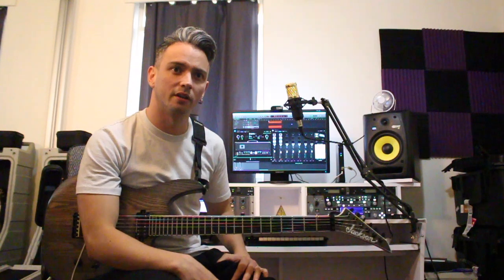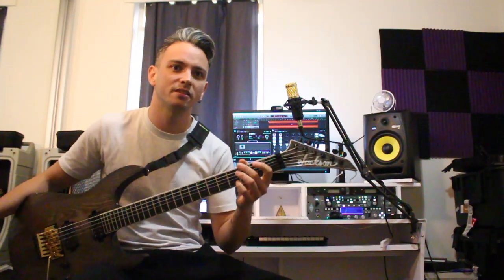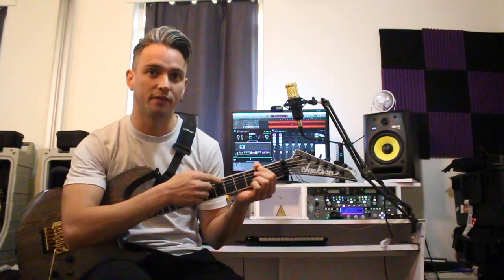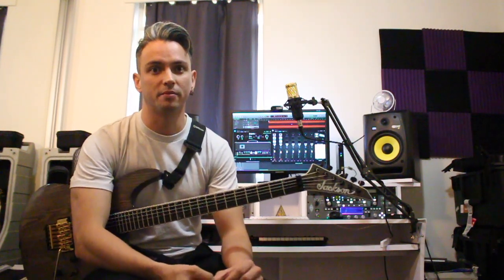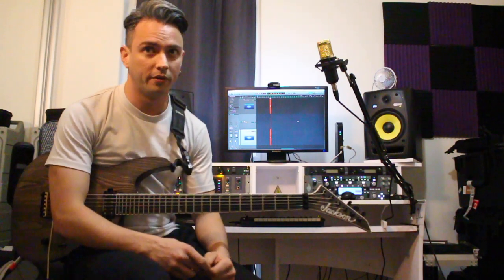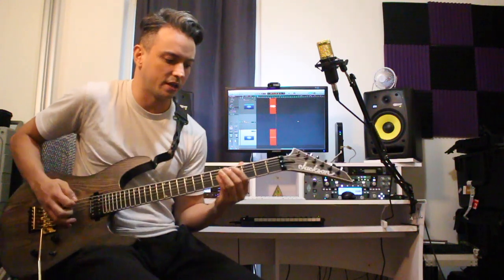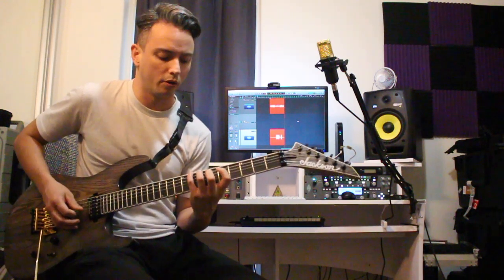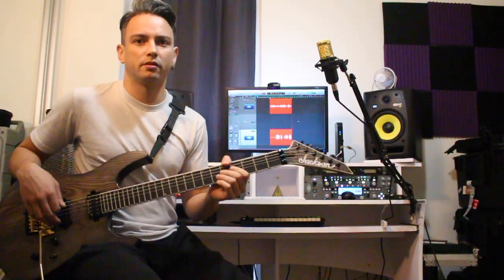Sick Riffs #29: Nick McLernon of Make Them Suffer teaches you his pre-show warmup riff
In today's episode of Sick Riffs, Make Them Suffer guitarist Nick McLernon won't be showing you one of the band's riffs, but rather his pre-show warmup riff - and it's filled with palm-muting and pinch harmonics to give you a comprehensive six-string workout.

McLernon plays a Jackson 2019 Pro Series Soloist SLA2 electric guitar in dropped baritone tuning (AEADF#B), reflecting his self-confessed "unorthodox playing style". He runs the guitar through a Kemper amp modeler.